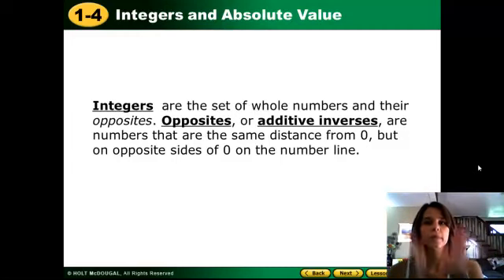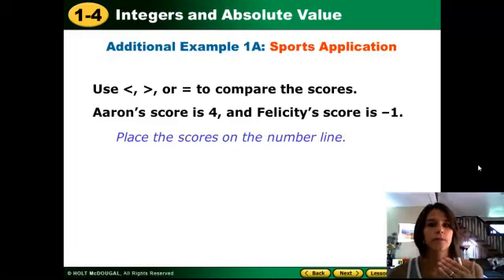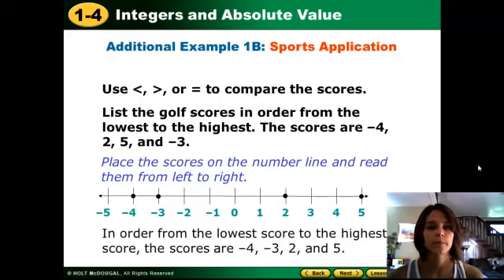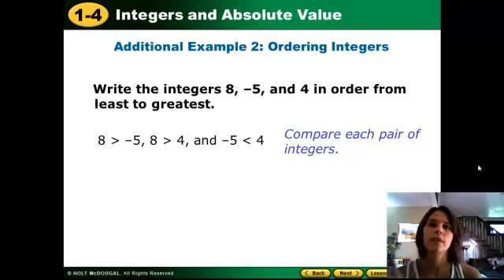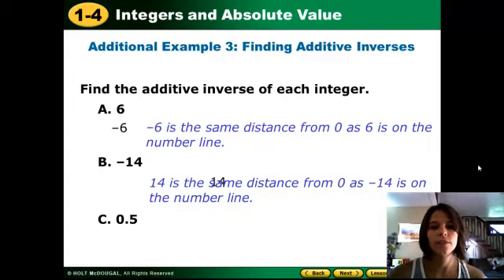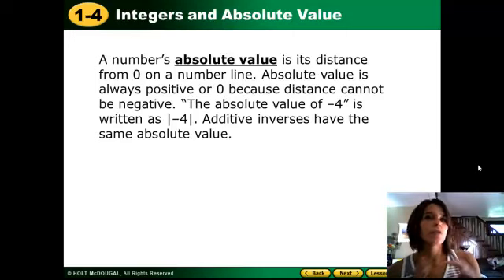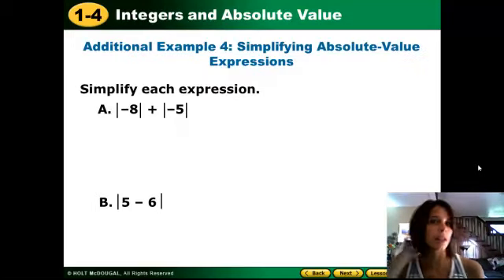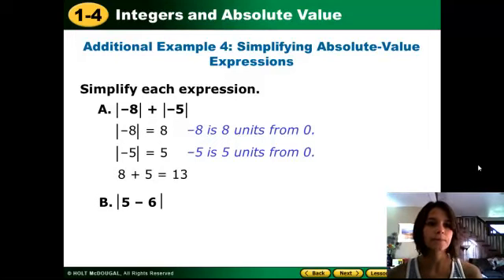Pre Alg 1 4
Integers and Absolute Values